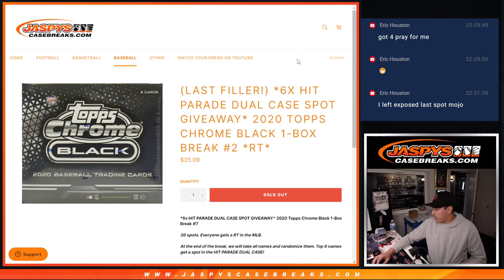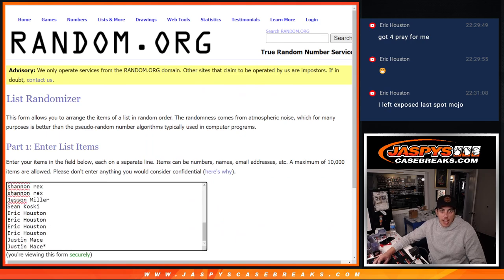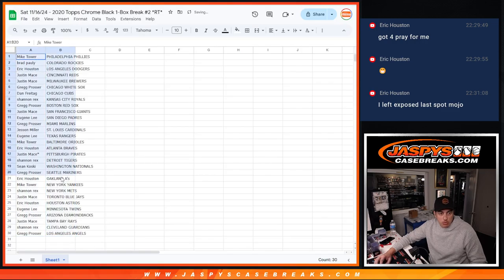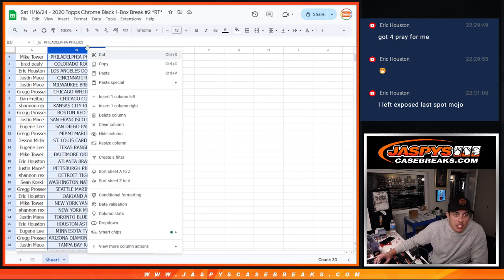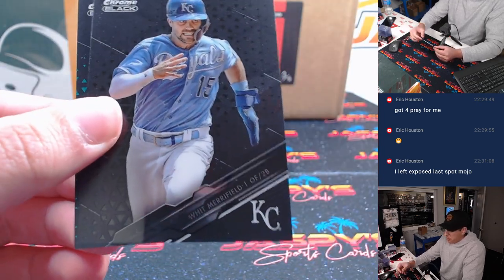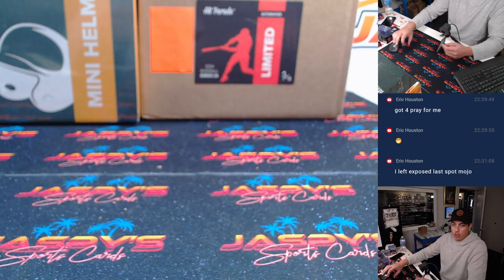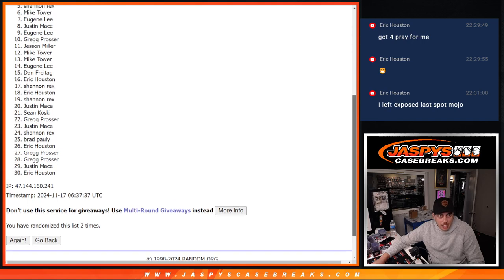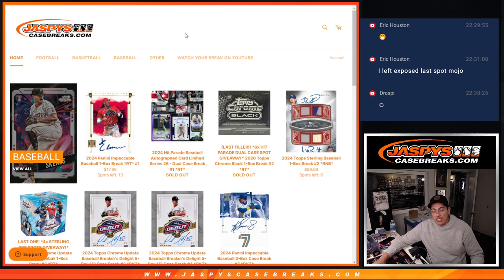Sat 11/16/24 - 2020 Topps Chrome Black 1-Box Break #2 *RT*